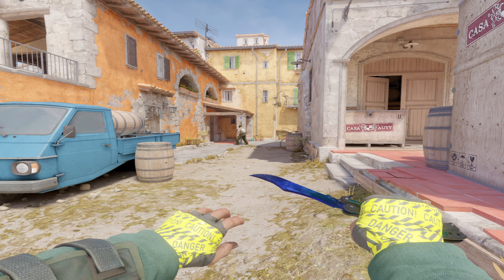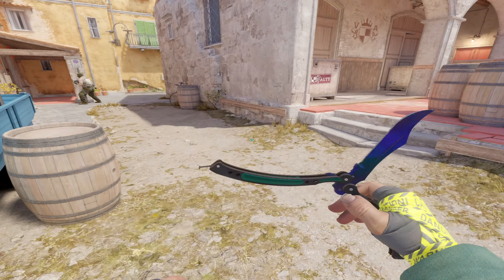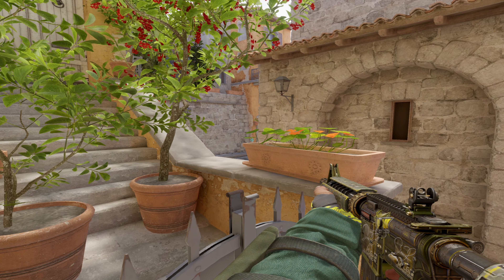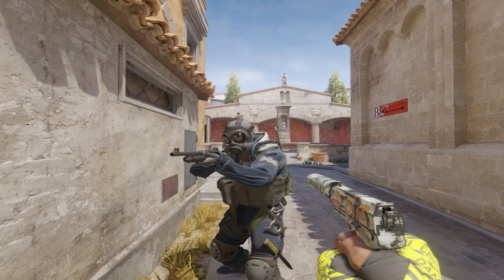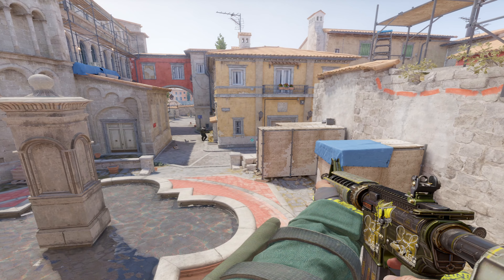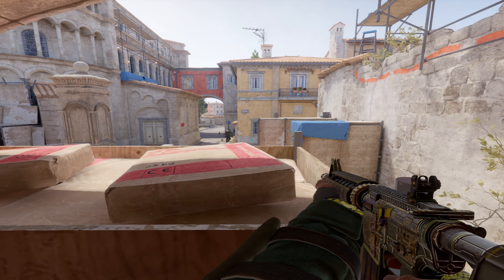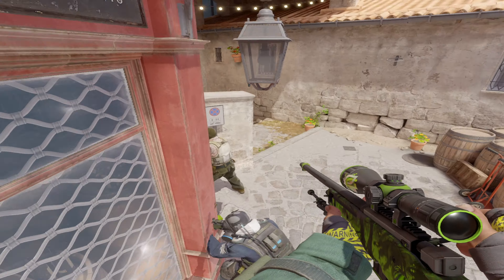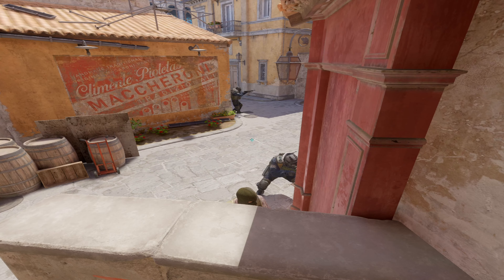EVERYONE Should Know These Common Boost Spots (Inferno) In CS2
Bit of a longer video. But here are some easy boost spots you should know about on Inferno in CS2. Some good spots you can use to get a free frag or 2

Timestamps:
0:00 Intro
0:06 Porch Boost (CT)
0:27 Middle Cubby Boost (T)
0:40 CT Boost (CT)
0:52 New Box Boost (CT)
1:19 Fallen Banana Boost (CT)
1:32 CT Banana Boost (CT)
1:42 T Side Banana Boost (T)
1:51 Alt Mid Silent Jump (T)
2:06 Outro